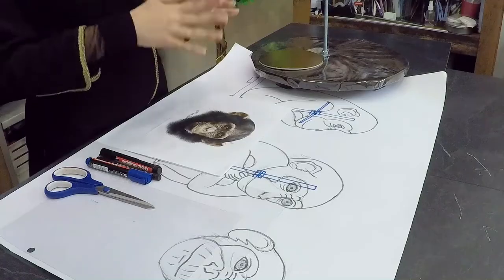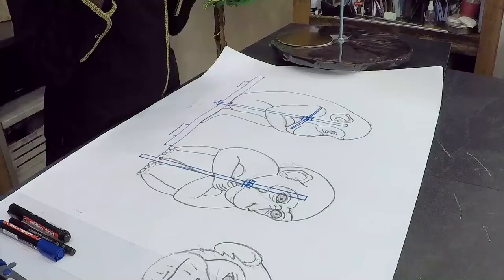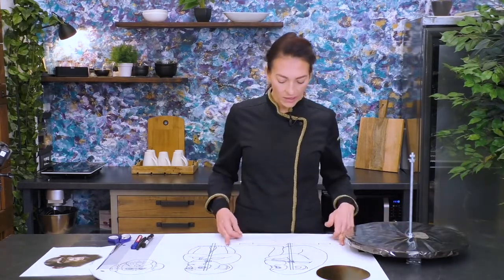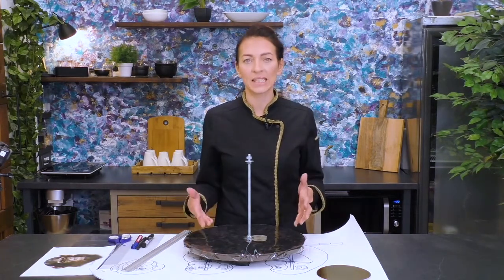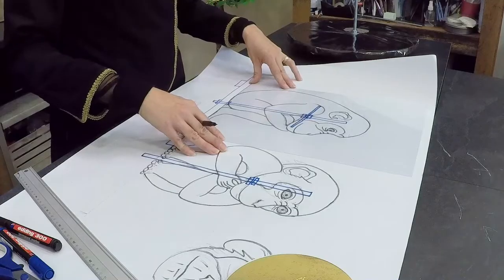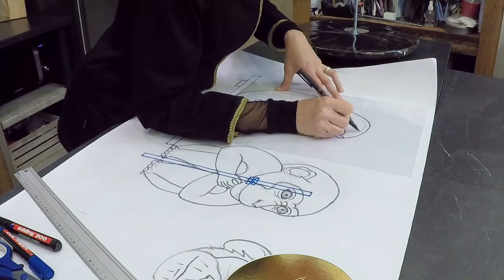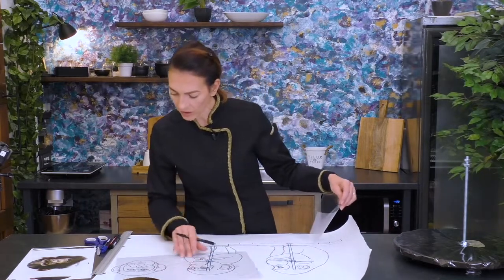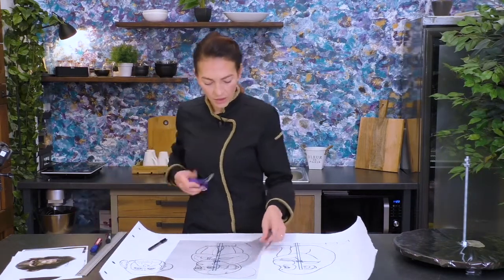3D CHIMPANZEE CAKE TUTORIAL - PART 1/10 (Plan and Construction) | FULL 3D CAKE TUTORIAL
Hi, my name is Eva- SugarQueen and I decided to share this full tutorial for all of you to learn how to make 3D cakes and fall in love with the creative part of making cakes.
This tutorial is also on my website, but here I am sharing it with all of you for free as a token of appreciation for following my work on my youtube channel.

This is part No. 1 - Plan and Construction

Follow Sugar Queen- Eva Klinc